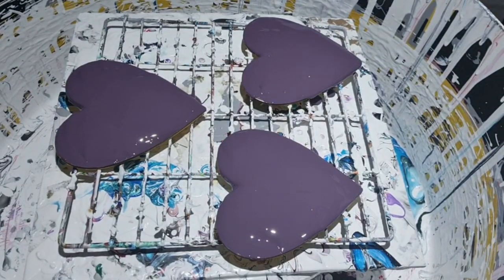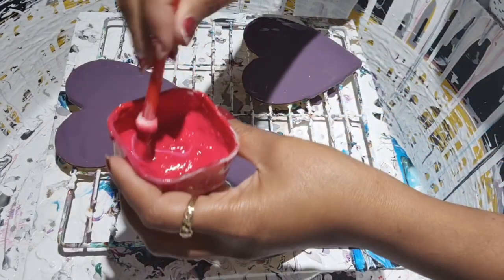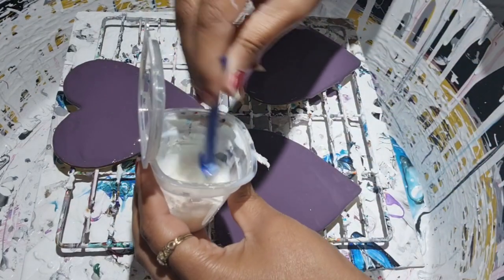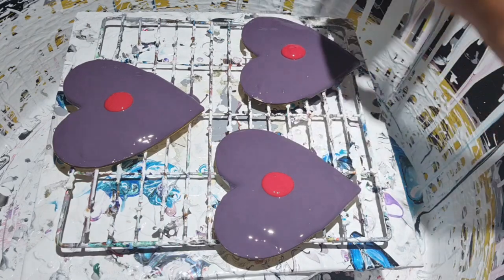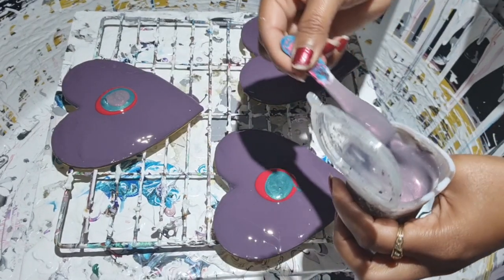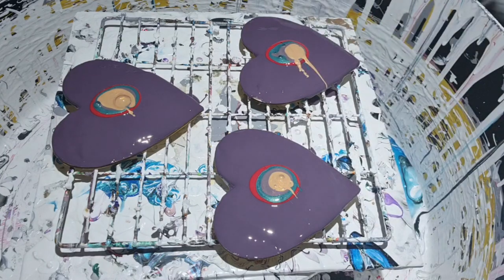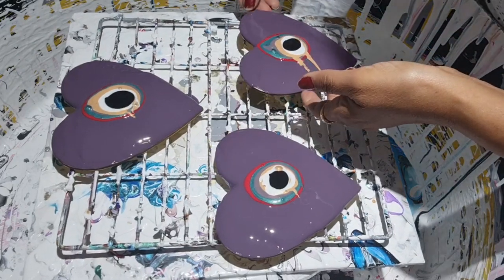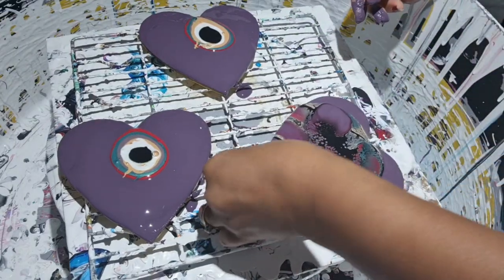#138 Blooms and Modified Bloom on Mini Hearts | Acrylic Pouring UK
Blooms and Modified Bloom on Mini Hearts | Acrylic Pouring UK

Here I'm showing how I made blooms and modified bloom on mini hearts.

Here are the products I have used for this blooms and modified bloom on mini hearts:

Pillow:
Homebase Mulberry Crush Silk

Pouring Medium: Valspar Trade Gloss Base C

Arteza Madder Rose
TLP Emerald
TLP Syrah
TLP Harvest Gold
TLP Shimmer

CA: Amsterdam Oxide Black + Australian flood Floetrol

Spinner for UK Buyers

Spinner for US Buyers

Timestamps for Blooms and Modified Bloom on Mini Hearts:
00:00 - Intro
00:45 - Pouring paints
04:55 - Blowing
07:15 - Spinning
08:00 - Tilting
08:40 - Modifying Bloom
11:05 - Final Look